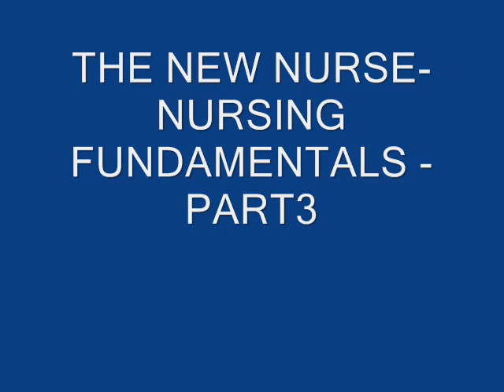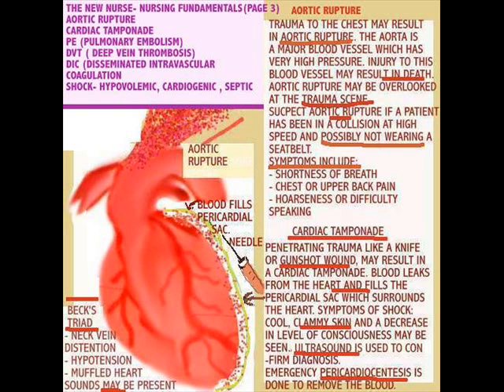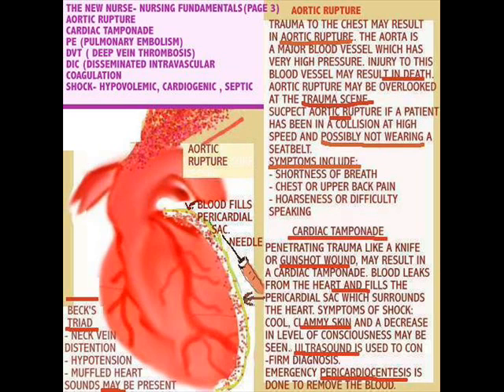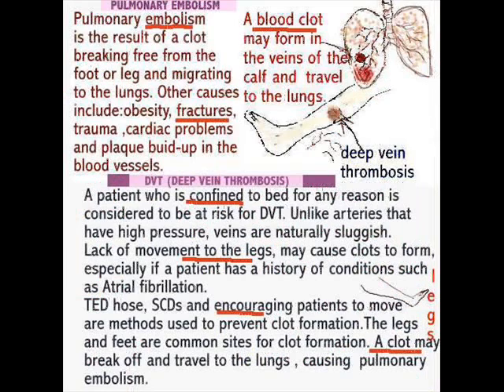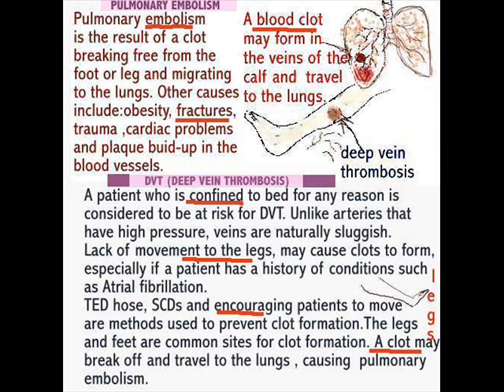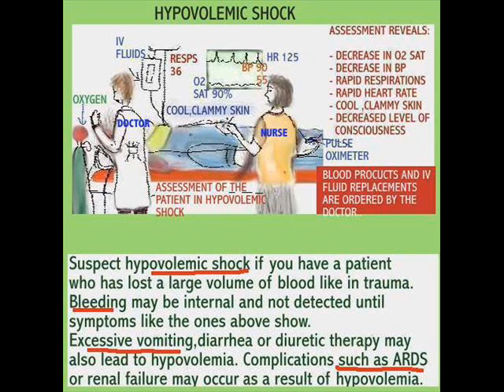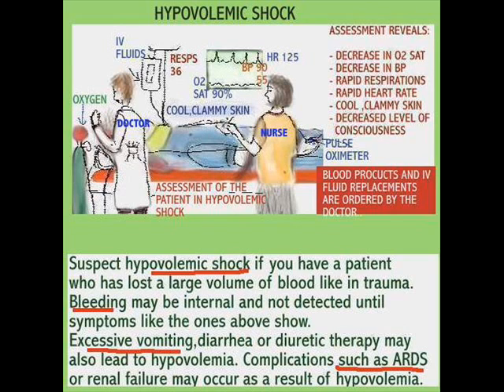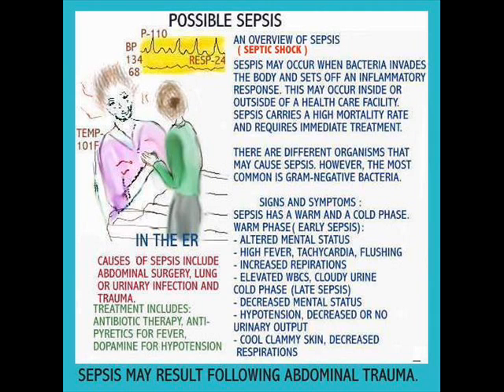THE NEW NURSE - NURSING FUNDAMENTALS IN THE CLINICAL SETTING - PART 3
Aortic Rupture, Cardiac Tamponade, Pericardiocentesis, Ultrasound, Beck's Triad, Trauma, Pulmonary Embolism (PE), Deep Vein Thrombosis (DVT), TED hose, SCD,
Hypovolemic Shock, Cardiogenic Shock, Septic Shock - Warm Phase and Cold Phase